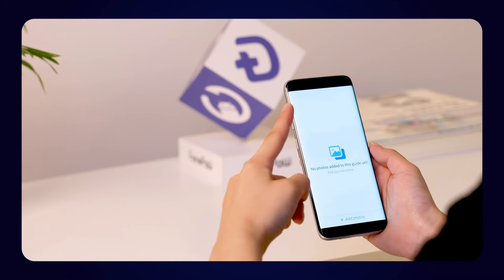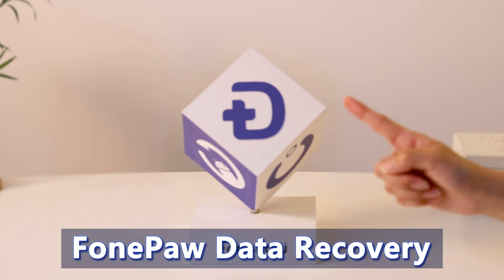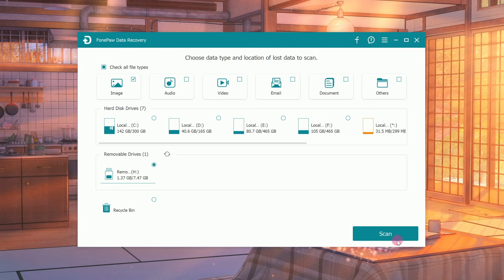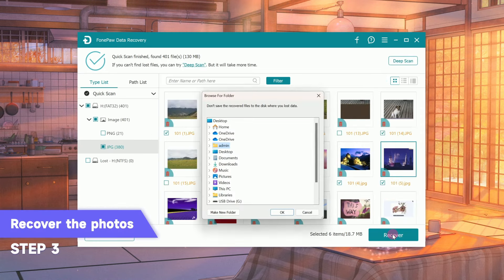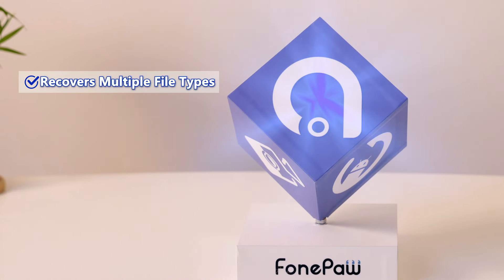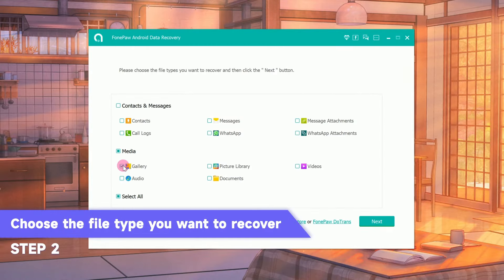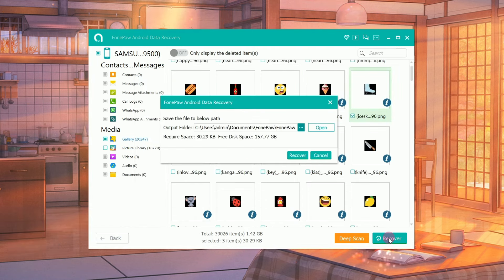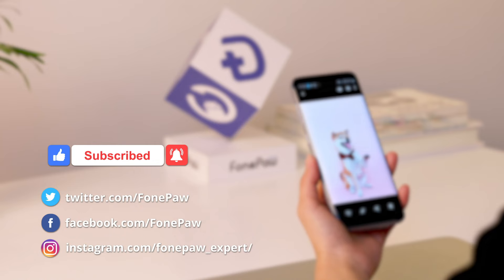How to Recover Deleted Photos from SD Card on Android Phone [2 Ways] No Card Reader!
Discover how to recover deleted photos from an SD card on Android phone with/without card reader. We'll share 2 ways on recover all deleted photos if you don't have card reader.

📣Timestamp
0:00 Intro
0:28 Recover Deleted Photos from SD Card with Data Recovery Software [High Success Rate]
1:03 Recover Deleted Photos from SD Card on Android Phone [No Card Reader]

👓Professional Features of FonePaw Android Data Recovery
- Recover Lost Android Data in Various Scenarios
Accidental Deletion, OS Crash, NO Backup, SD Card Issue, Rooting, ROM Flashing, Virus Attack, SIM Card not Working, Rooting Error, ROM Flashing, Virus Attack
- Recover 100+ File Types in Lossless Quality
Text Messages, Music, Documents, Photos, WhatsApp, Attachments, Videos, Audios, Html files, Contacts, Call logs, Custom files, etc.

📱Supported Device
Samsung, Sony, LG, HTC, Motorola, HUAWEI, Google Phone, XiaoMi, ZTE, etc.

💻Supported Version
Fully compatible with Android 12/11/10/9/8.1/8/7/6/5

⚙System Requirement
Windows: Windows 11/10/8.1/8/7/XP
Mac: Mac OS X 10.7 or above, macOS Big Sur, Mac OS Monterey

Lose photos on a corrupted Android SD card? Delete photos on SD card by accident? Find it expensive to fix it offline?

Don't worry, you can recover them by yourself! This video will give you 2 simple solutions to recover deleted photos from sd card on Android phone.

how to recover deleted photos from sd card on android
how to recover deleted photos from sd card on samsungphone
how to retrieve deleted photos from sd card on iphone
how to recover deleted files from sd card on android phone
recover photos from sd card free
recover deleted photos from sd card windows 10
recover photos from sd card online
diskdigger sd card recovery
sd card photo recovery app
recover deleted photos from sd card on android phone
how to recover deleted photos from sd card on android phone
how to recover deleted photos from micro sd card on android phone